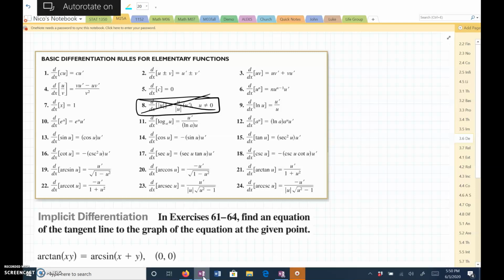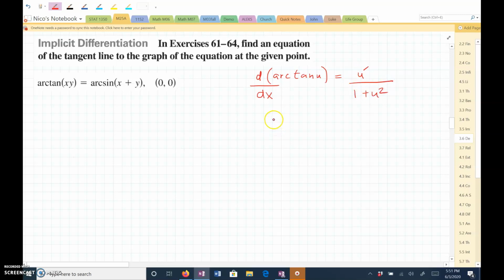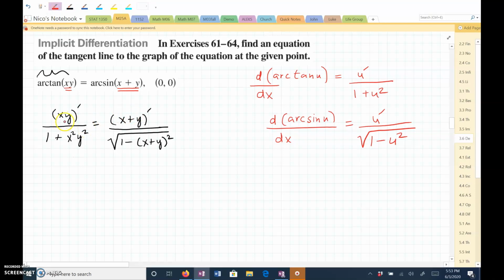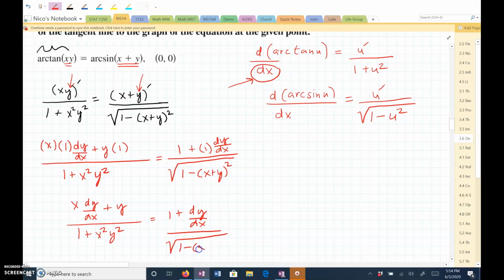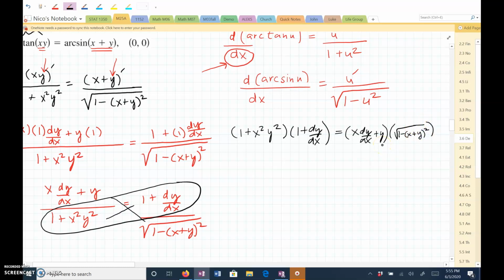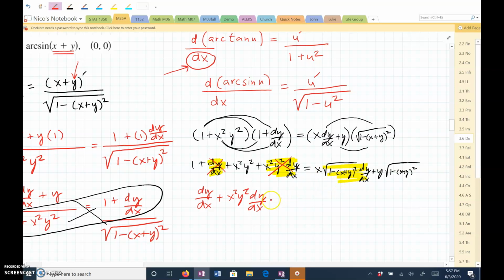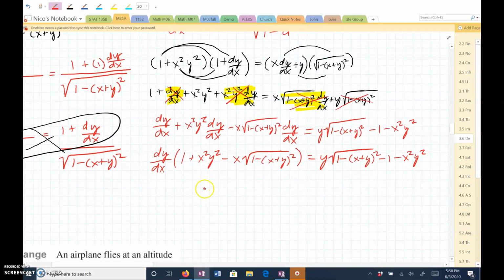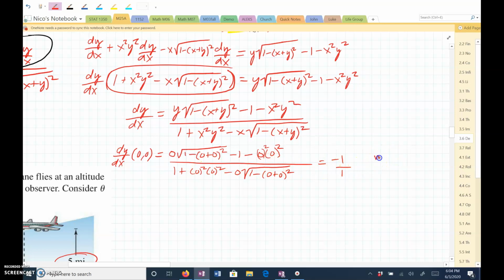Notes 3.6 Example 6